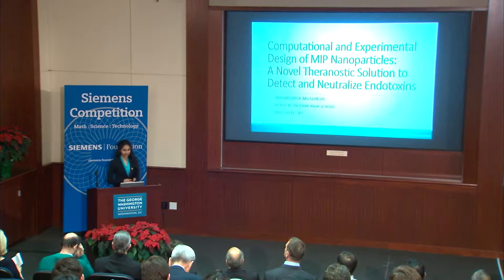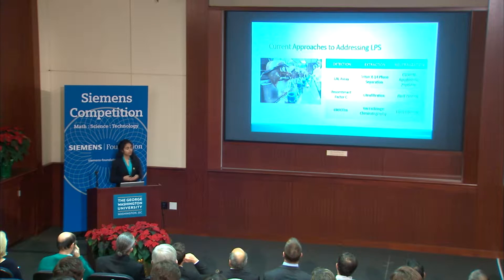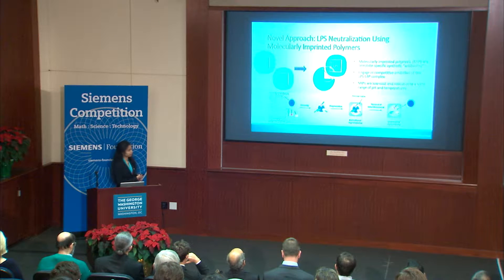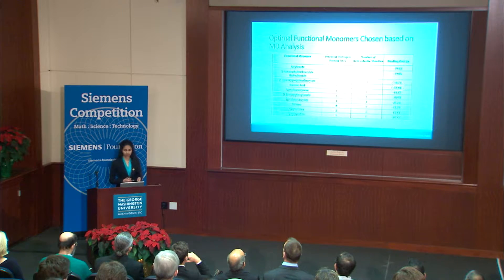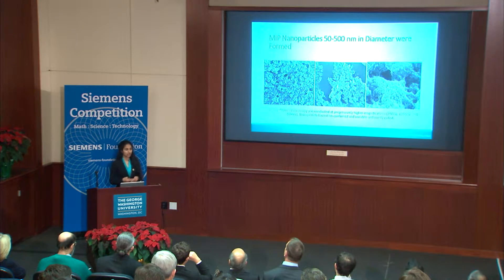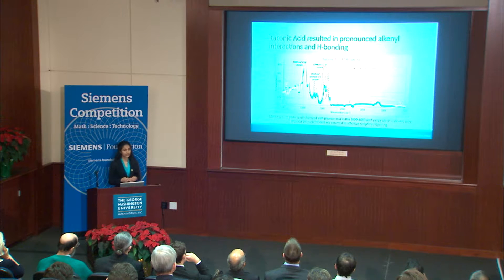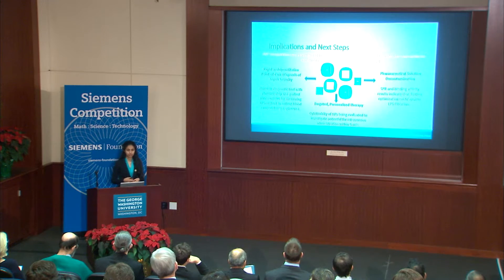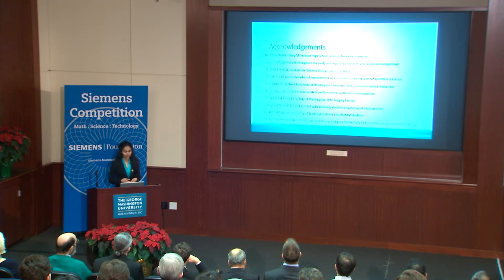SRIHARSHITA MUSUNURI- 2017 Siemens Competition Individual Winner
SRIHARSHITA MUSUNURI

SCHOOL: Henry M. Jackson High School, Mill Creek, WA

YEAR: Senior

HOMETOWN: Mill Creek, WA

PROJECT: “Computational and Experimental Design of MIP Nanoparticles: A Novel Theranostic Solution to Detect and Neutralize Endotoxins”

FIELD: Chemistry

MENTOR: Christopher Lausted, Institute for Systems Biology

Sriharshita designed a new polymer nanoparticle that captures bacterial toxins that could potentially treat and diagnose a deadly form of sepsis caused by gram-negative bacterial infections.